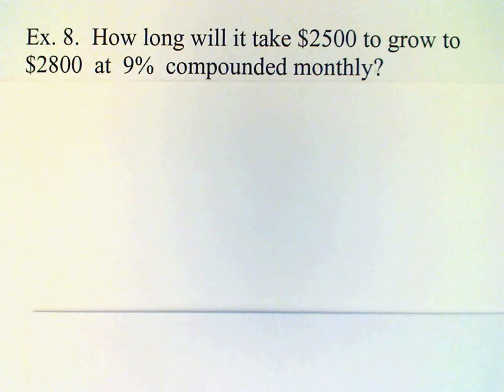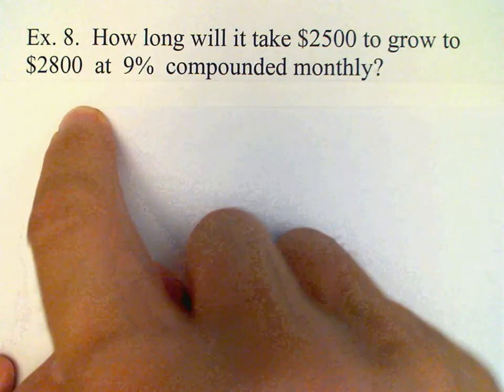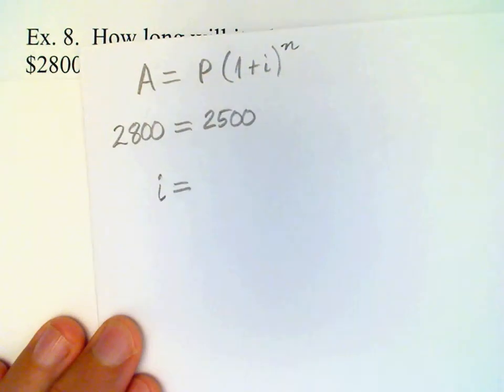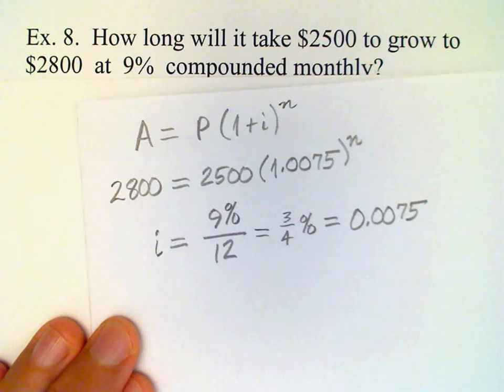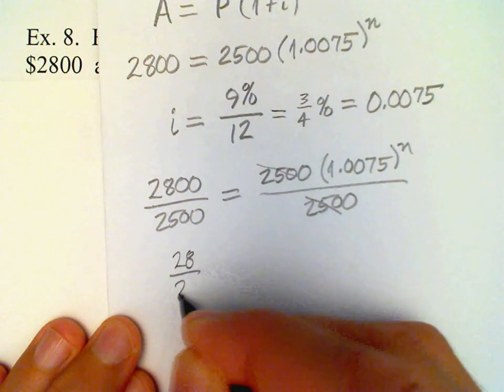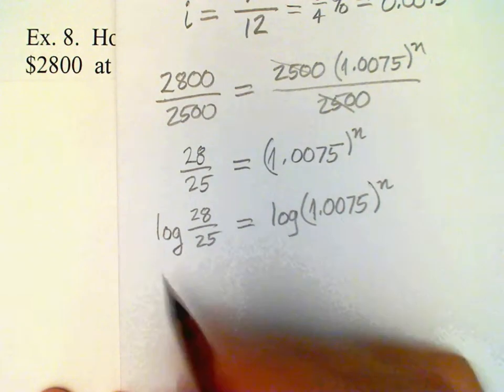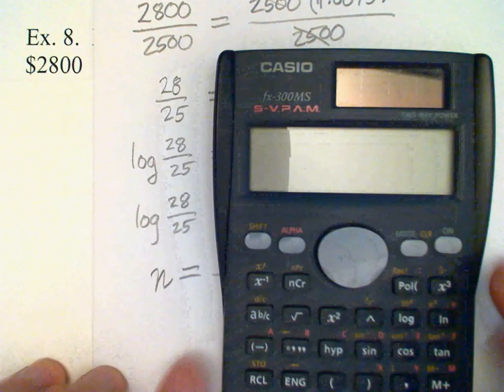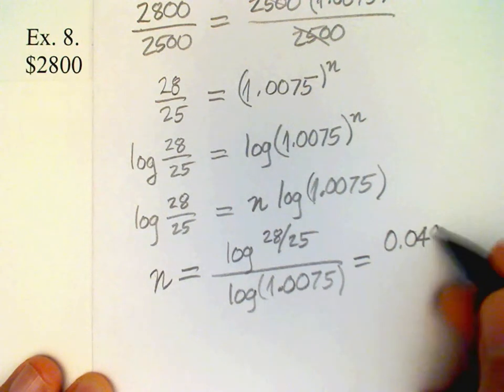Section 9 2f